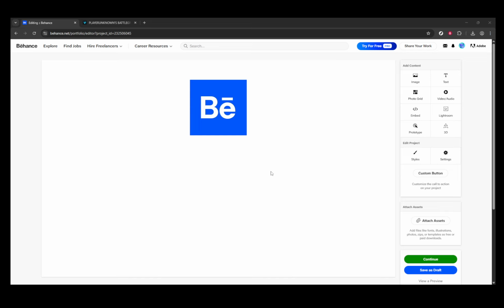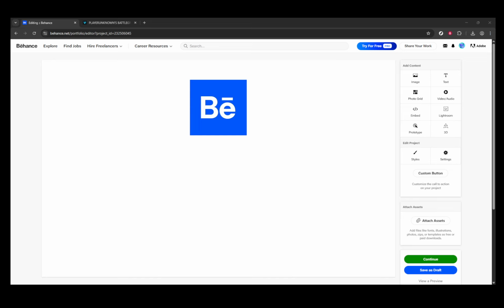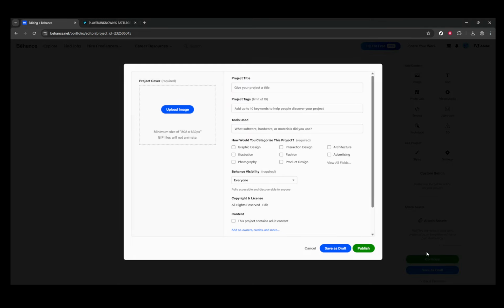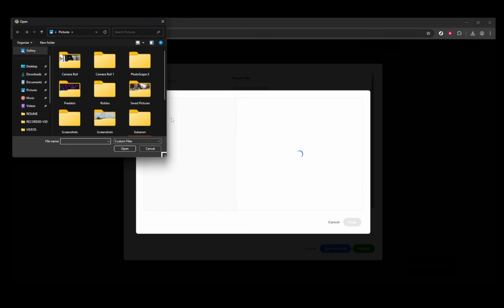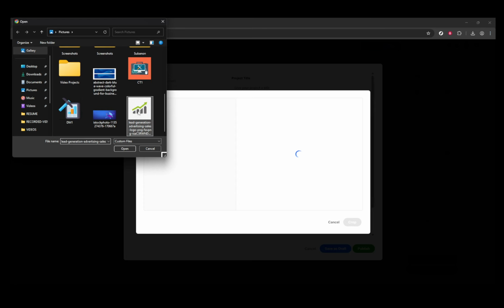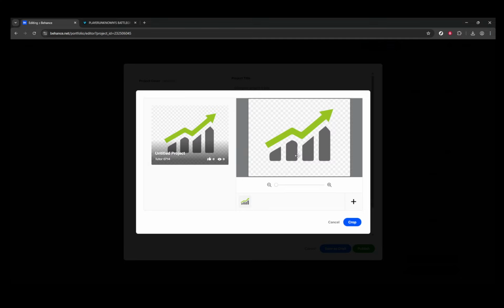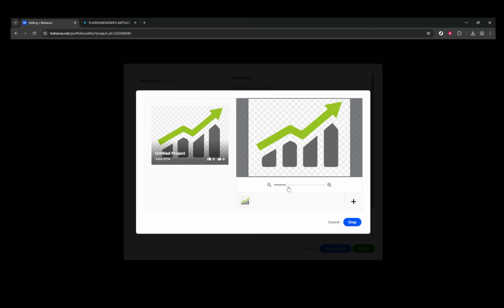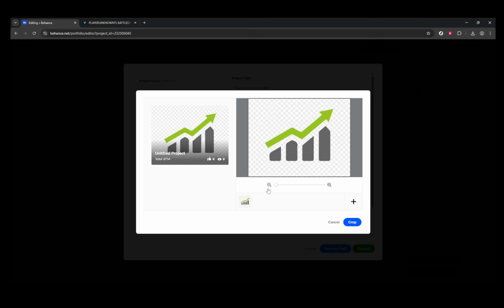How to Add Thumbnail in Behance [2026 Full Guide]